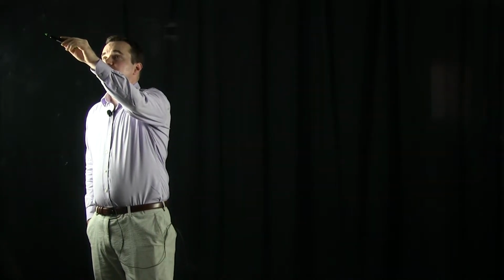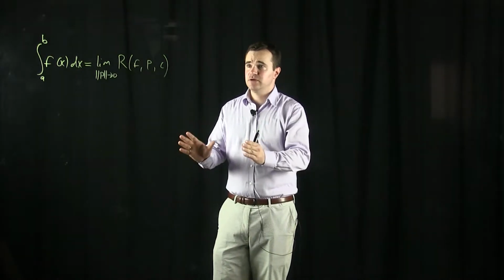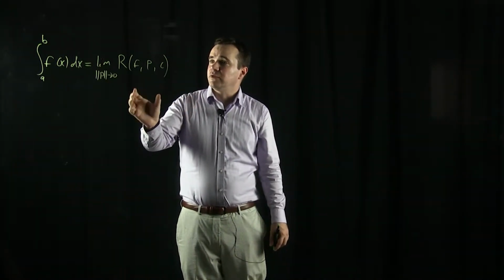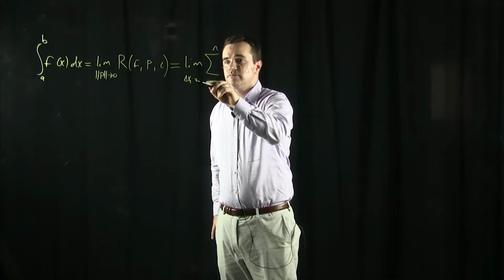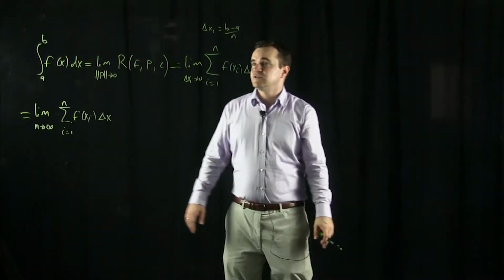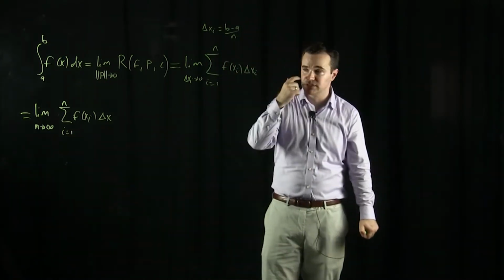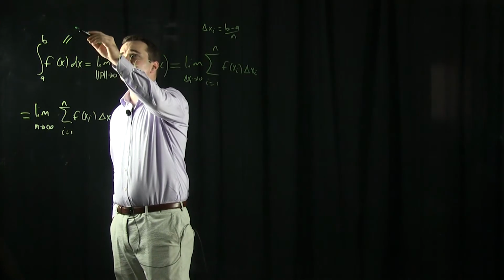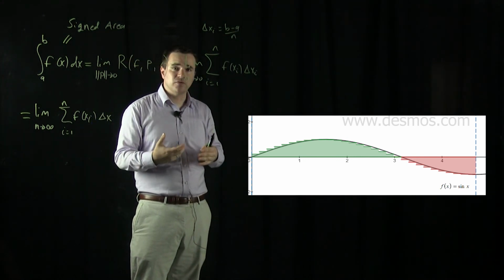What is a definite integral?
Ken explains the definition of the definite integral.